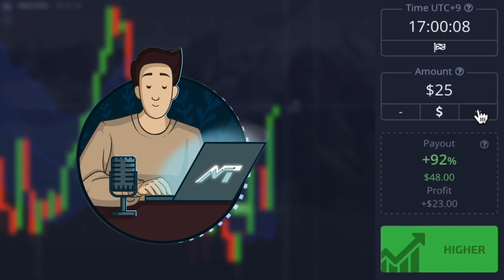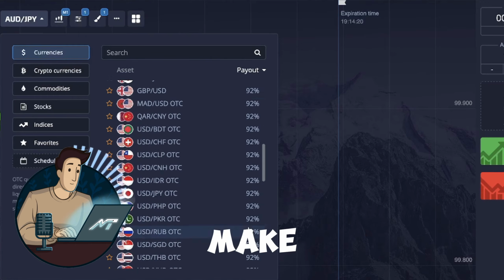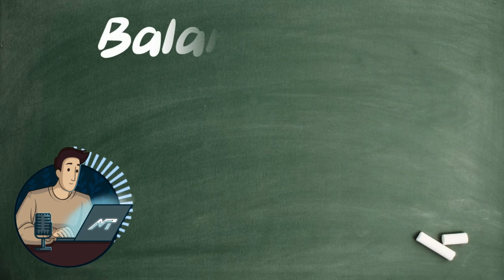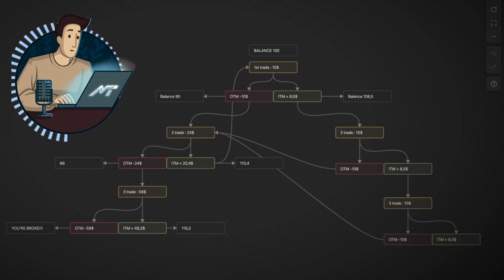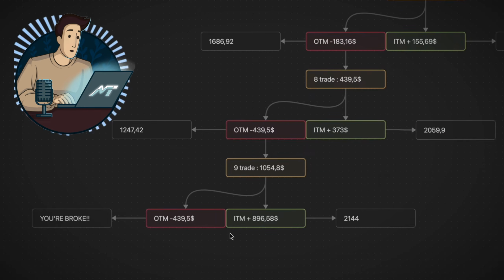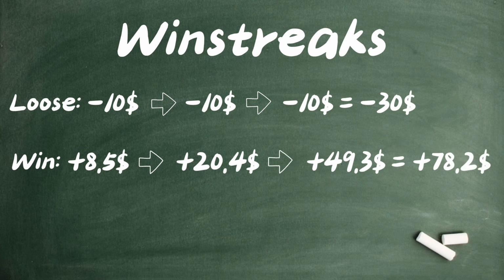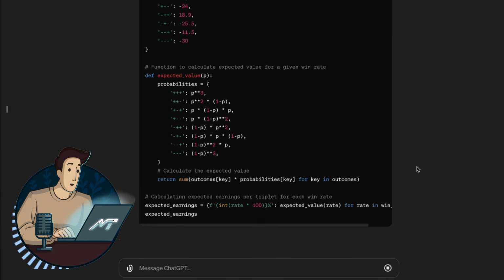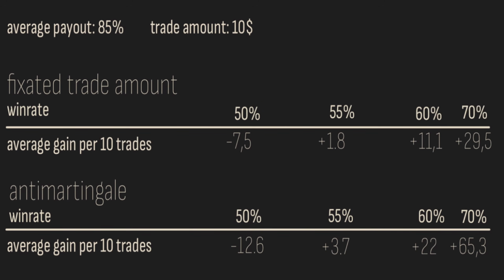My custom money management system for binary options.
How do you start making profit ? Money Management.
How do you improve your trading results? Money Management.
How to stay consistent ? Money Management.

Remember, friends, successful trading is not only about the right entries and exits, but also about the ability to manage your capital. This is the key that opens the door to long-term profitability and stability. Join me to learn more about how to develop your money management skills and turn them into real results in the financial markets.